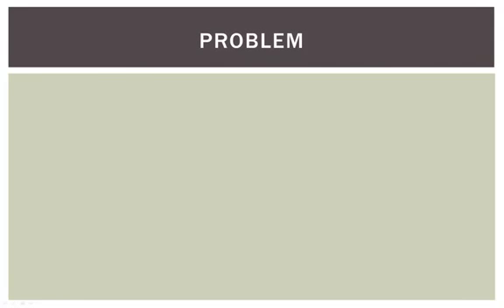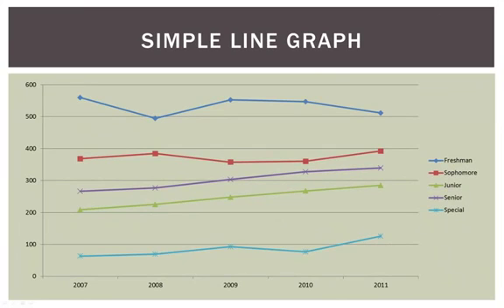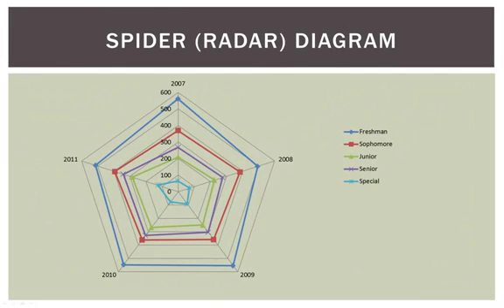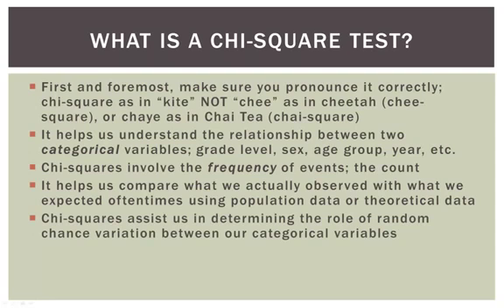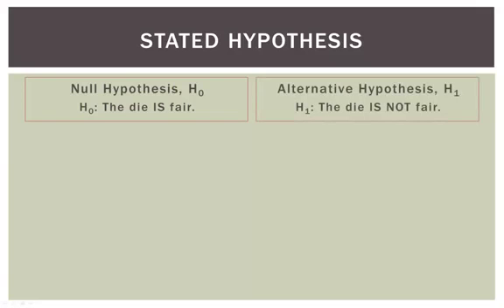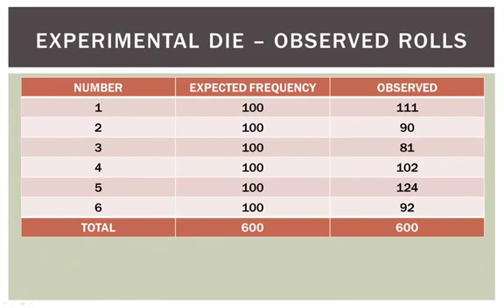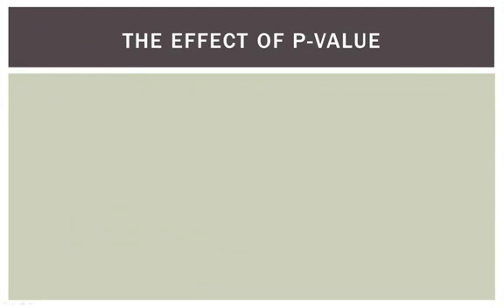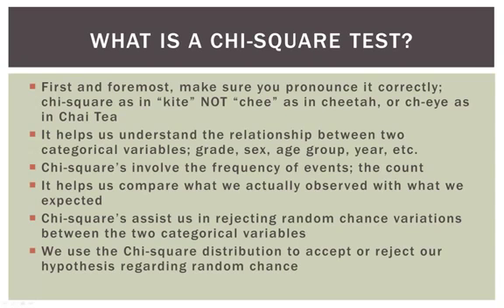Hypothesis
P value